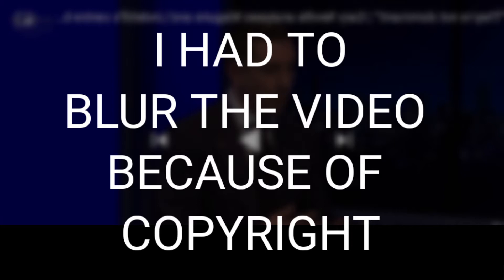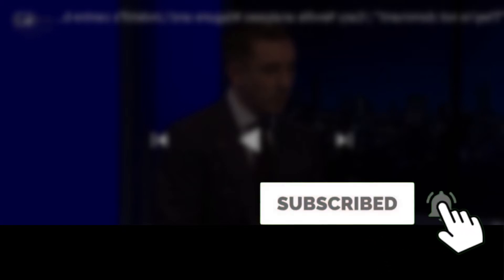Gary Neville Breaks Down The Center Back Partnership Of Maguire And Lindelof (Discussion)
Hey everyone welcome back, today in this video i am doing a Gary Neville Breaks Down The Center Back Partnership Of Maguire And Lindelof

Please Check his page out.

Thank you to Sky Sports for video please go check out the full video and their channel